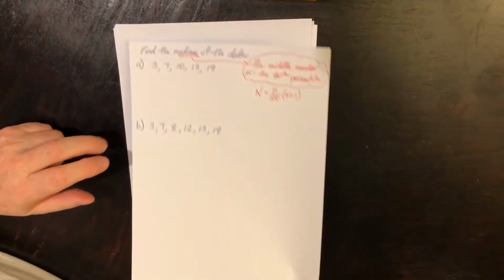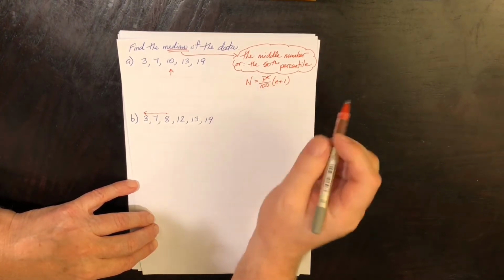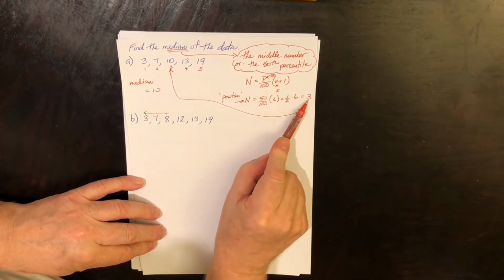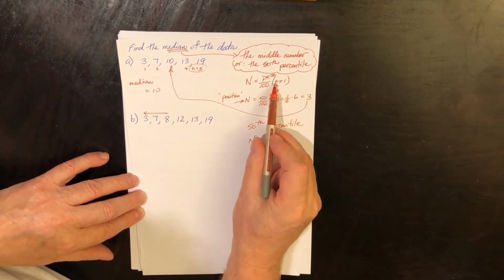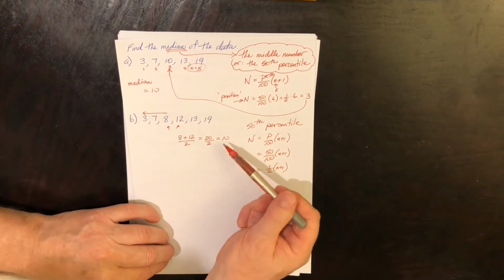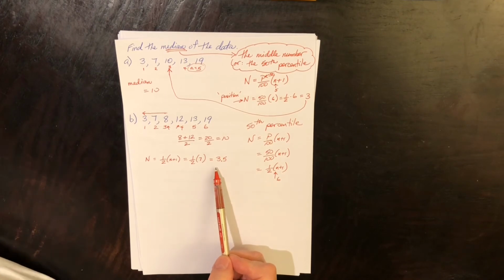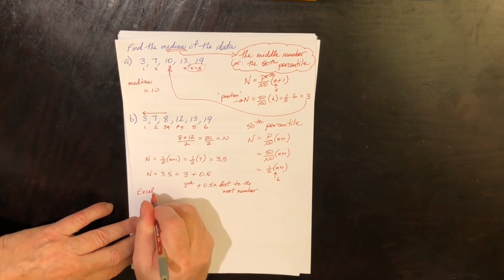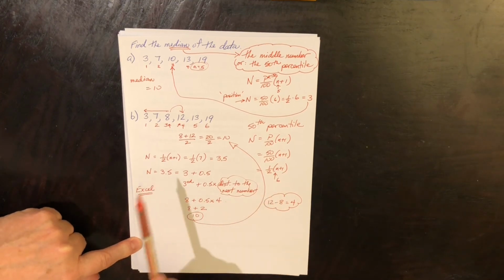Unit 3 - 1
GEN110 Notebook: Data Management and Analysis
Unit 3 Introduction. Pages 63 - 64
1) Percentiles.
2) Investigate the formula N = P/100*(n + 1) for the simple case of finding the median of a dataset.